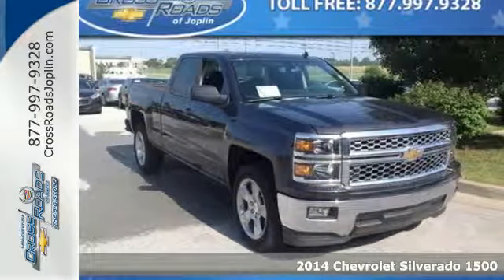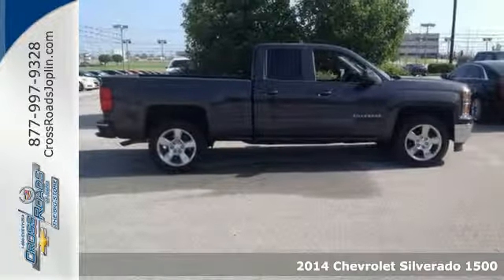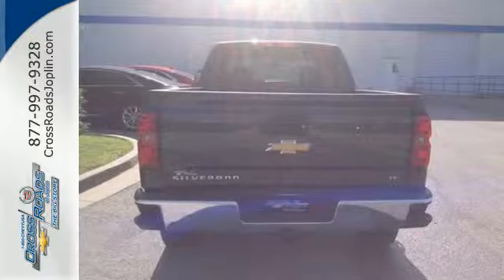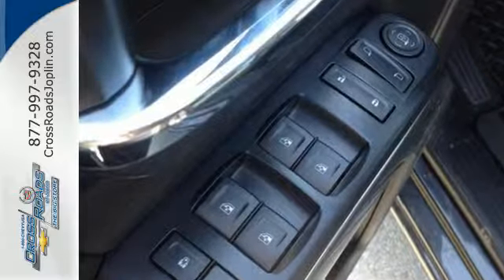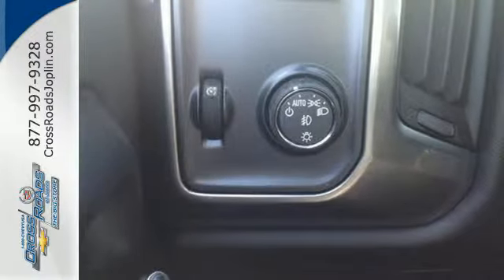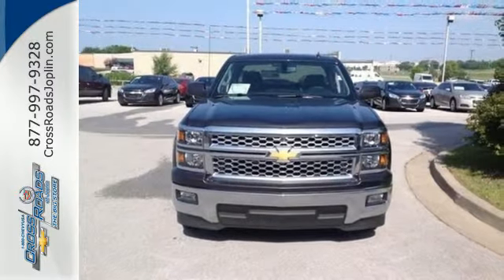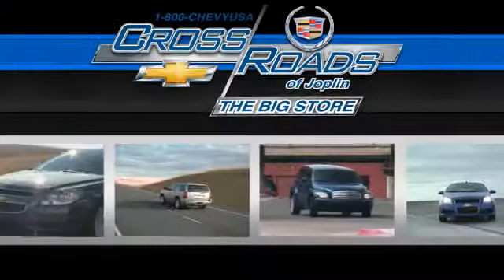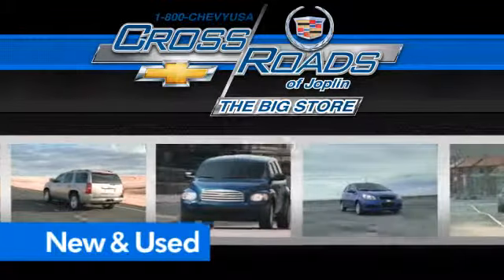2014 Chevrolet Silverado 1500 Joplin MO Springfield, MO #4472 - SOLD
Year: 2014
Make: Chevrolet
Model: Silverado 1500
Trim: LT
Engine: 5.3L
Transmission: 6-Speed Automatic Electronic with Overdrive
Color: Gray
Stock #: 4472

Address:
4630 E. 32nd St